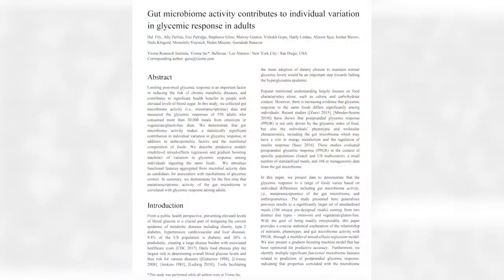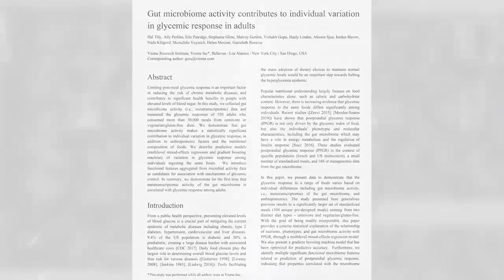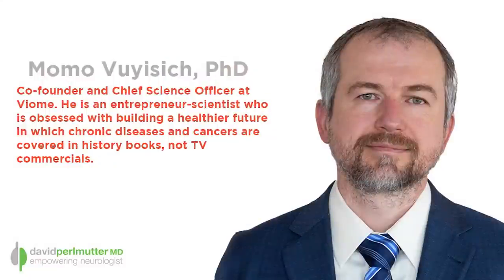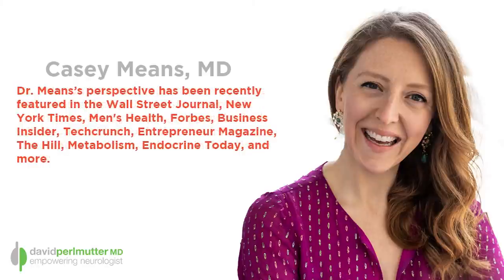How Gut Bacteria Affects Blood Sugar - with Dr. Momo and Dr. Casey | Empowering Neurologist EP. 139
So much of our health depends on metabolism. And specifically, one of the most important players in this space is how well controlled is our blood sugar. In looking at blood sugar, how it changes following a meal turns out to be a central mechanism that has widespread implications both in the short term (how we feel today) and the long term (risk for serious health issues). I’m going to present a technical term here, postprandial glycemia, which you will hear mentioned quite a bit in this podcast. Postprandial means after a meal, and glycemic means blood sugar level. As such, we are exploring what happens to blood sugar after a meal, something we should all care about.

Our guests today include Dr. Momo Vuyisich, Chief Science Officer at Viome. We will be discussing his fascinating new research that was able to accurately correlate the postprandial glycemic response with a unique measurement of the metabolic products produced by gut bacteria. Dr. Vuyisich was actually able to predict how people would respond to specific types of foods, in terms of their blood sugar response, by looking at these bacterial metabolic markers.

In that measurement of glycemic response is so central to understanding this research, I’ve also invited Dr. Casey Means of Levels to join us on the program again. Levels is a company that focuses on using a new technology, continuous glucose monitoring, which allows us to fully understand how our glycemic response plays out in the face of our food and other lifestyle choices.

This is an exciting program. Please enjoy!

Momo Vuyisich, PhD
Co-founder and Chief Science Officer at Viome

Momo is an entrepreneur-scientist who is obsessed with building a healthier future in which chronic diseases and cancers are covered in history books, not TV commercials. He has used his extensive scientific expertise and business acumen to lead the development of the core Viome technologies, and their application towards healthier humanity. These technologies are enabling the transformation of the current healthcare, which focuses on symptoms management, into a completely novel preventative and curative model, where individuals can take control of their own health.

Momo obtained his PhD in Chemistry from the University of Utah, and BS in Microbiology from the University of Texas at El Paso. He is also an adjunct professor at the New Mexico Tech University.

Casey Means, MD
Casey Means, MD is a Stanford-trained physician, Chief Medical Officer and Co-founder of metabolic health company Levels, and Associate Editor of the International Journal of Disease Reversal and Prevention. Her mission is to maximize human potential and reverse the epidemic of preventable chronic disease by empowering individuals with tech-enabled tools that can inform smart, personalized, and sustainable dietary and lifestyle choices. Dr. Means’s perspective has been recently featured in the Wall Street Journal, New York Times, Men's Health, Forbes, Business Insider, Techcrunch, Entrepreneur Magazine, The Hill, Metabolism, Endocrine Today, and more.

Levelshealth.com